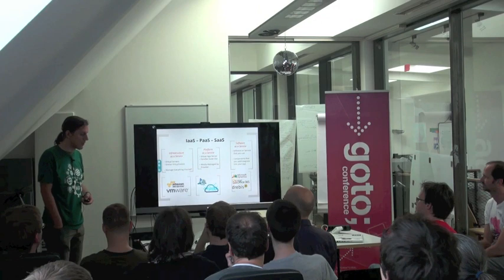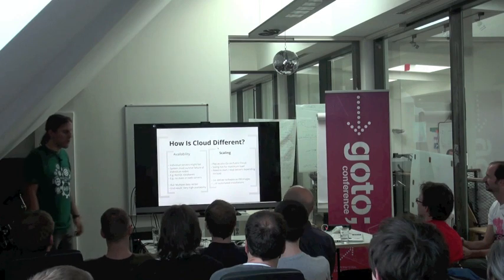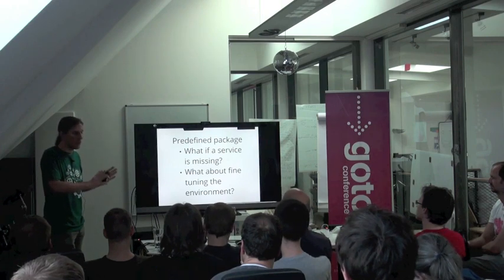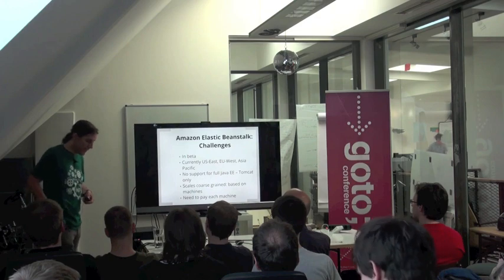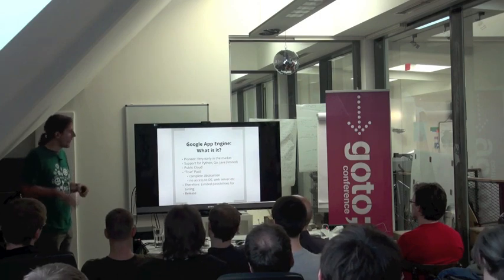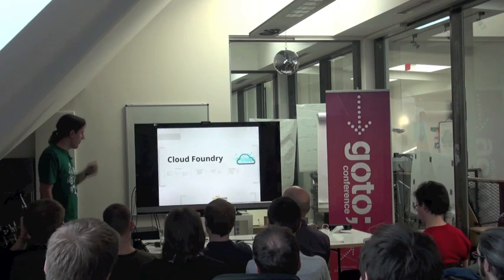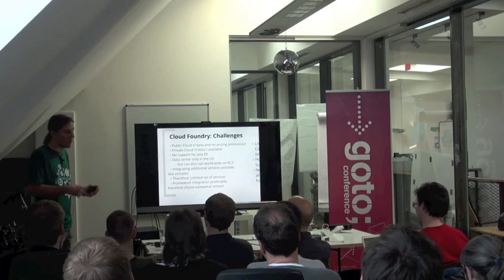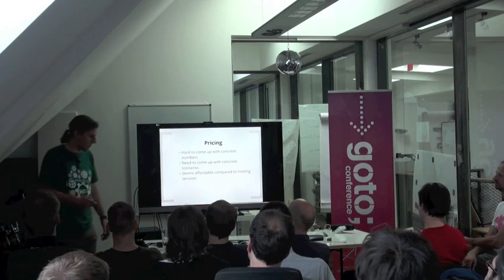Java in the Cloud - PaaS Platform in Comparison • Eberhard Wolff • GOTO 2012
This presentation was recorded at Aarhus' GOTO Night 2012

Eberhard Wolff - Fellow at innoQ